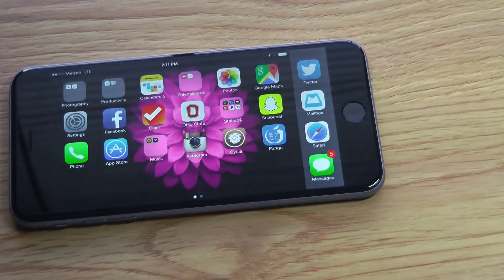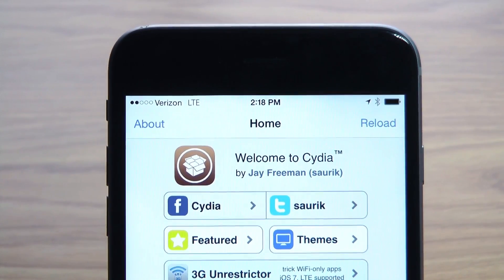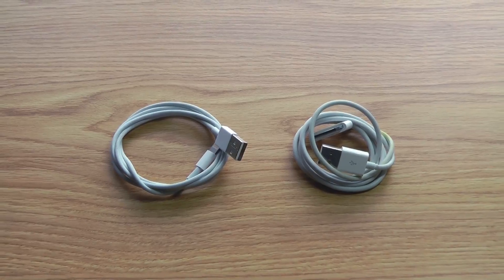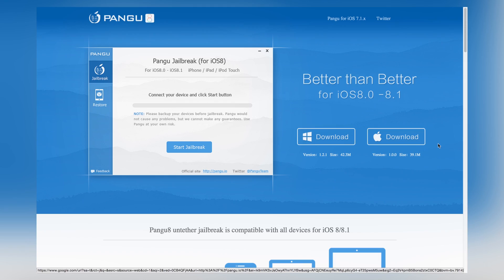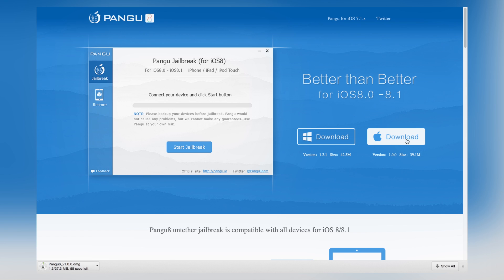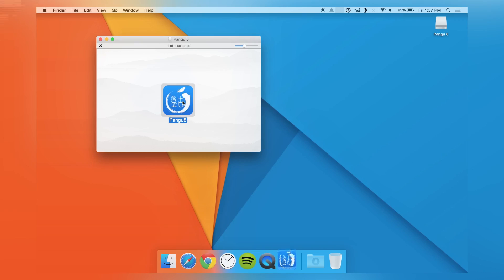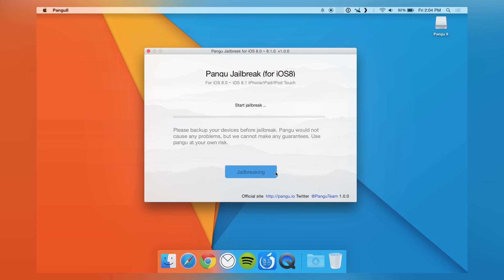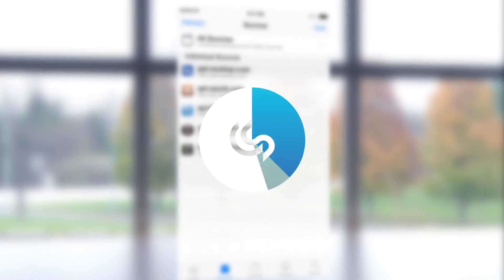iPhone 8.0-8.1 Jailbreak!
Pangu is the fastest and easiest tool to Jailbreak your iOS device running 8.0-8.1 and heres a quick look at how to use it!